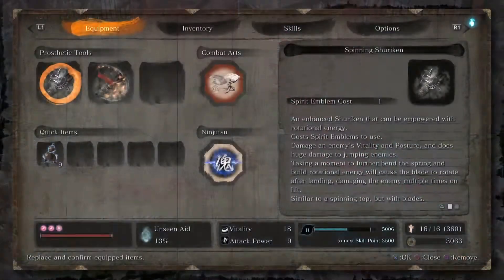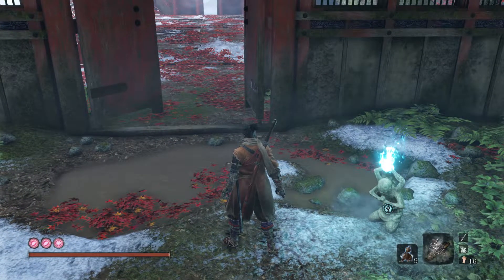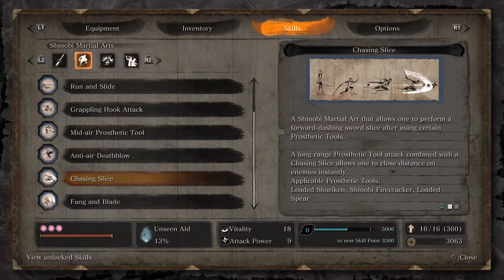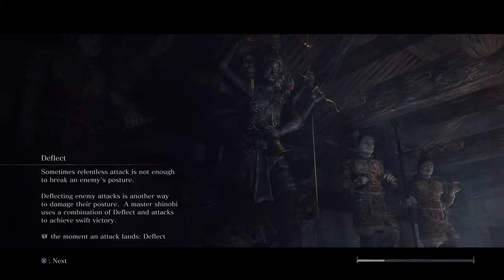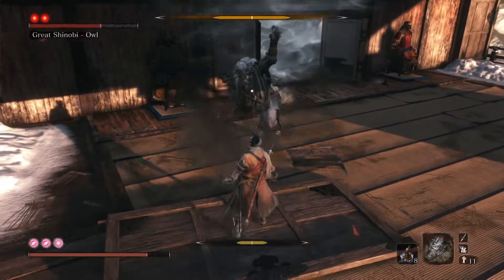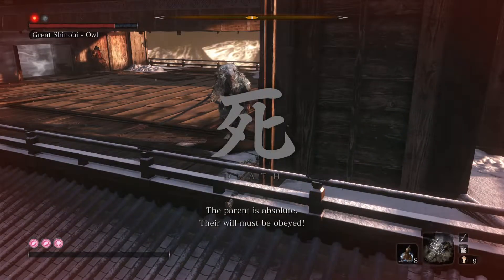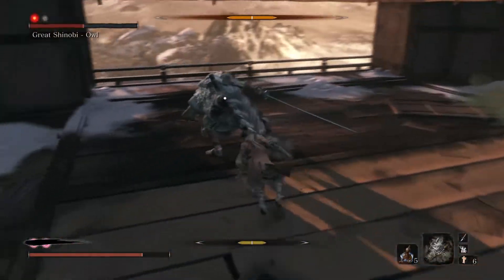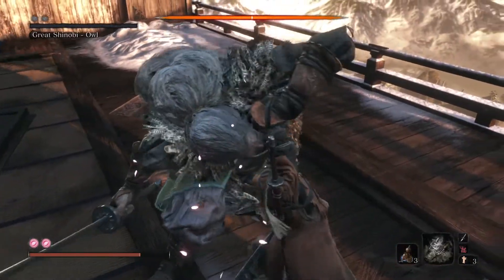Sekiro: Shadows Die Twice Boss Guide: Great Shinobi Owl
We breakdown useful strategies against all of the main bosses within ‘Sekiro: Shadows Die Twice’. Including effective items, combat arts, and prosthetic tools to help ease the pain of these punishing fights. Checkout our full walkthrough for paths towards important items, mini boss strategies, and the proper route to take through the games many areas.